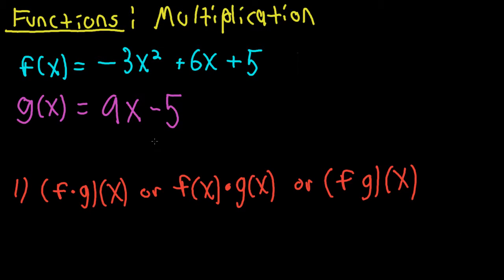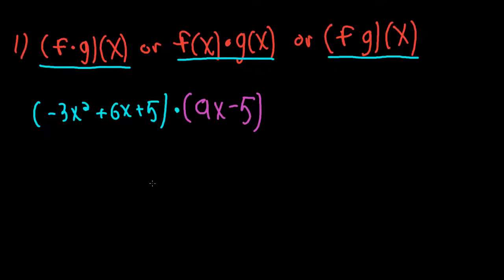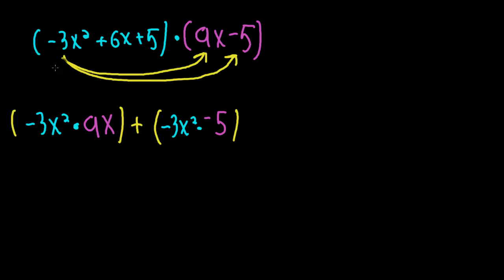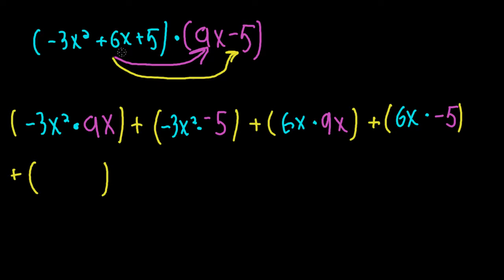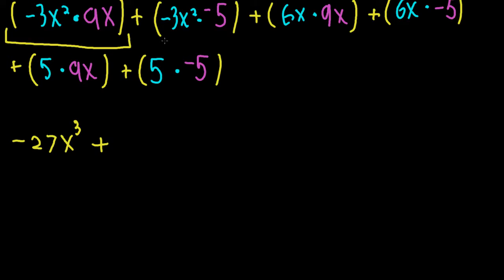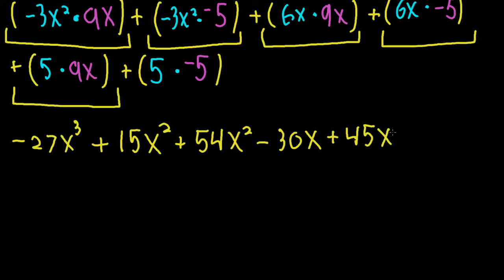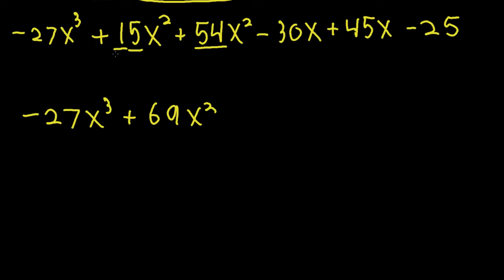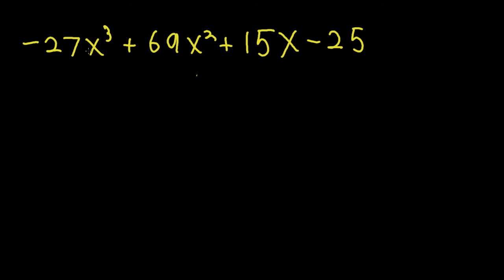Function Multiplication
An example of multiplication with two functions.